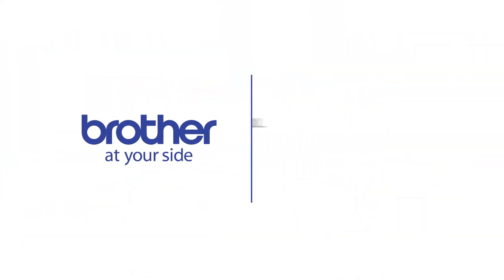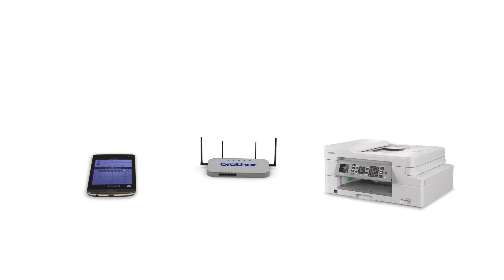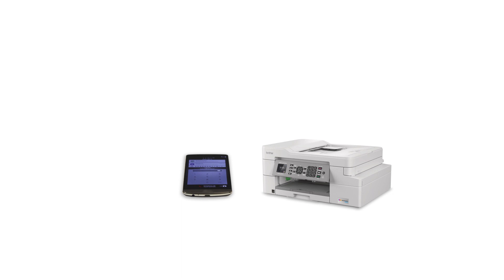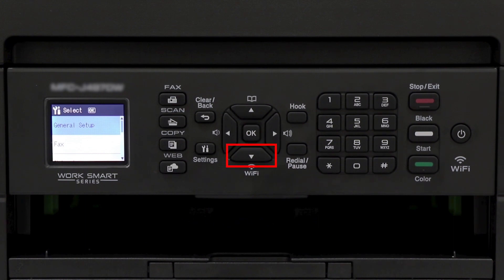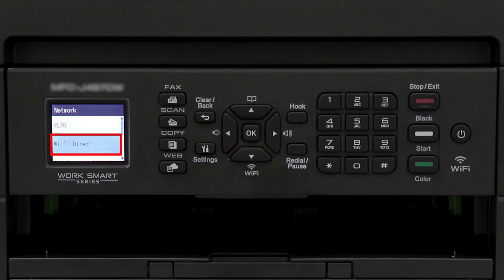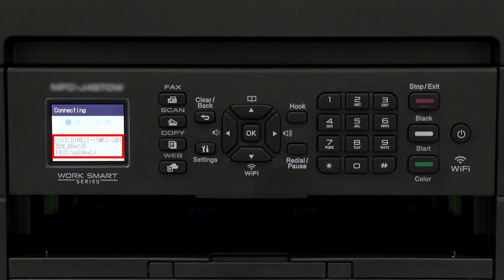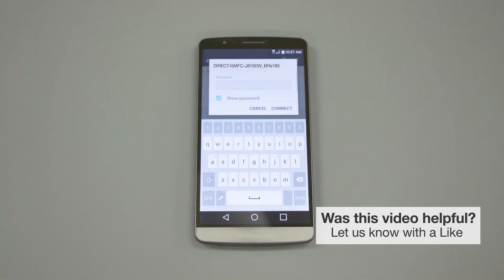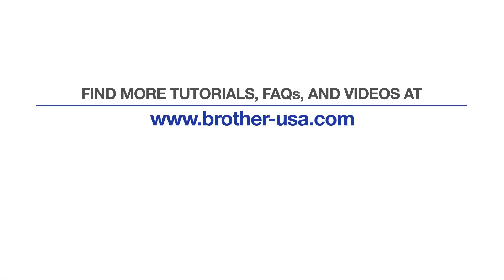Connect to MFCJ805DW or MFCJ815WXL with Wi-Fi Direct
Learn how to connect your Brother MFC-J805DW, MFC-J805DW XL or MFC-J815DW XL inkjet printer to a cellular phone, tablet, or other mobile device using Wi-Fi Direct in this tutorial.

Models covered:
Brother MFCJ805DW
Brother MFCJ805DWXL
Brother MFCJ815DWXL

Quick Links / Table of Contents:
Models Covered 00:09
Download iPrint& Scan 00:27
Activate Wi-Fi Direct on printer 00:39
Select connection on mobile device 01:18
Enter password 1:26

Transcript:
Welcome. Today we are going to learn how to connect your MFC-J815DW XL to a mobile device using Wi-Fi direct.

This video will cover multiple models. Even though your machine may not match the model referred to on the screen the overall process will be the same. (Video covers MFC-J805DW and MFC-J805DW XL WiFi Direct as well.)

To begin, press the settings button on the control panel.

Arrow down again until “Wi-Fi Direct” is displayed. Then press “OK.”

Arrow down to the “Manual” option… and again press “OK”

The network name and password for the direct connection will display for three minutes.

Customers also searched:
Brother MFC J805DW wi-fi direct
Brother MFC J805DW XL wi-fi direct
Brother MFC J815DW XL wi-fi direct